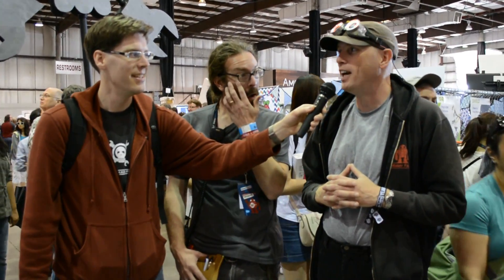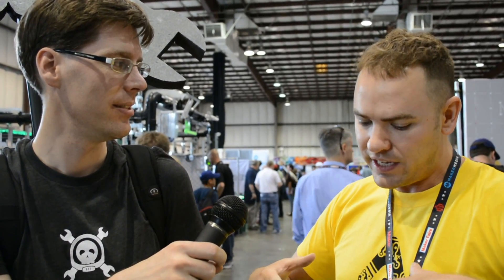Running into hacking's elite members at Maker Faire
If you haven't been to a hacking conference this clip will certainly convince you to remedy that. We ran into Jeremy Blum, Marcus Schappi, Caleb Kraft, Phil Burgess, Ben Heck, and Ian Lesnet all in the same day. Check out the the stories they had to tell Hackaday.